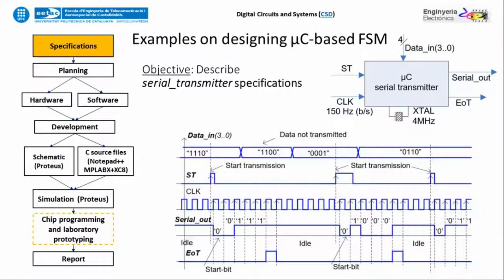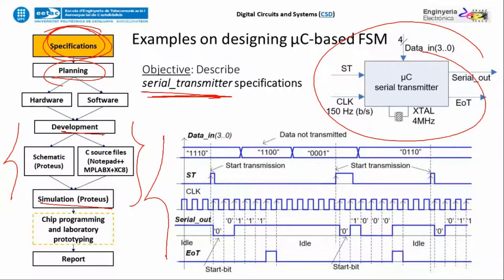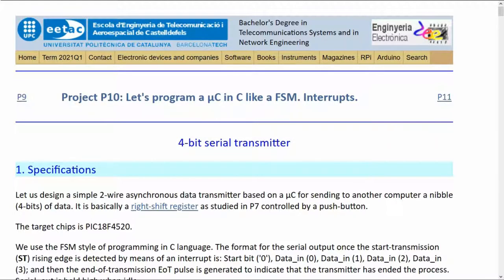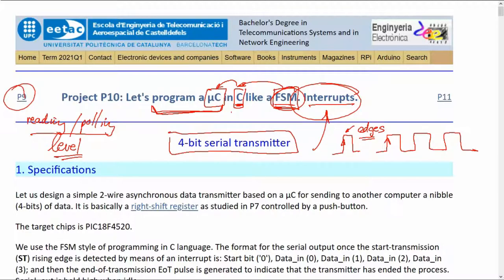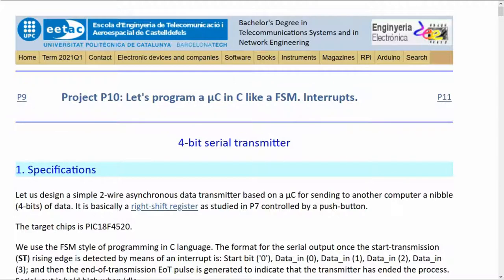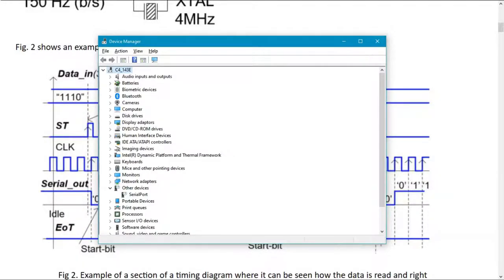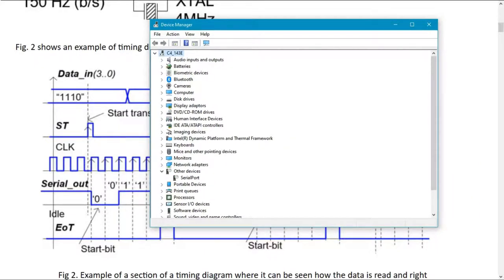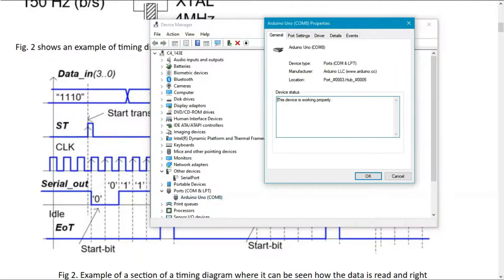P10: Microcontroller adaptation of FSM. Designing a serial transmitter. Part 1: specifications.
Digital Circuits and Systems (CSD) video recording explaining how to conceive a simple asynchronous serial transmitter.
Part 1 on specifications includes symbol, timing diagram, example configuration of the typical COM communications port in a PC computer, etc.